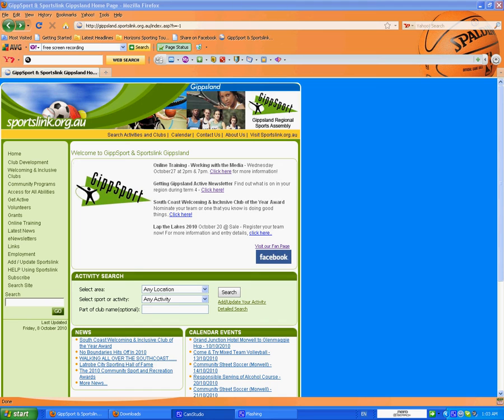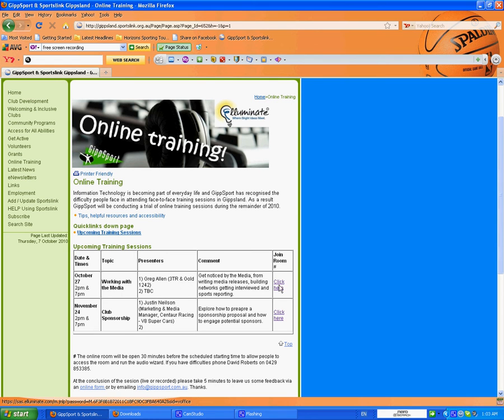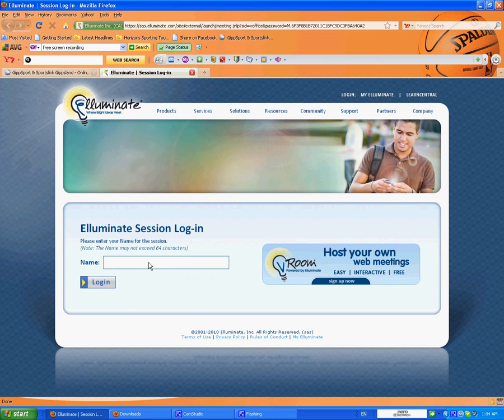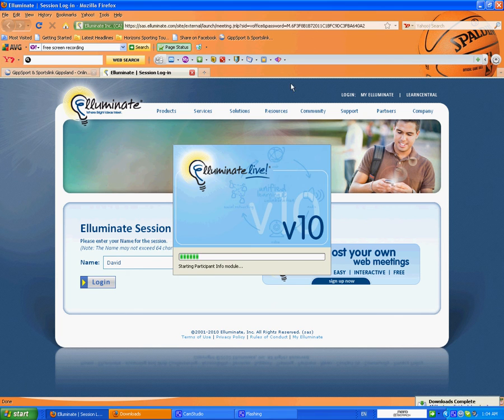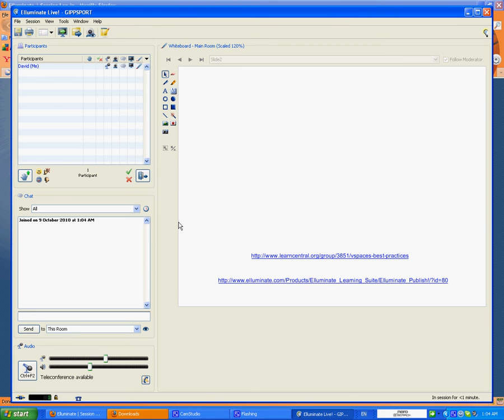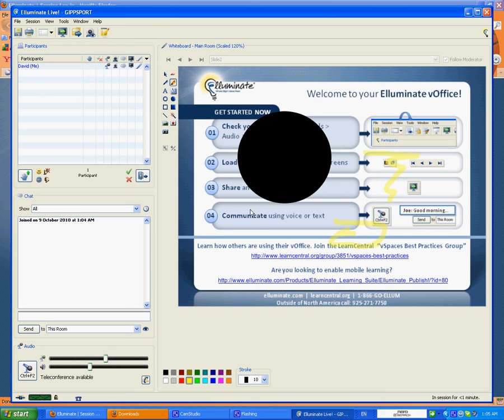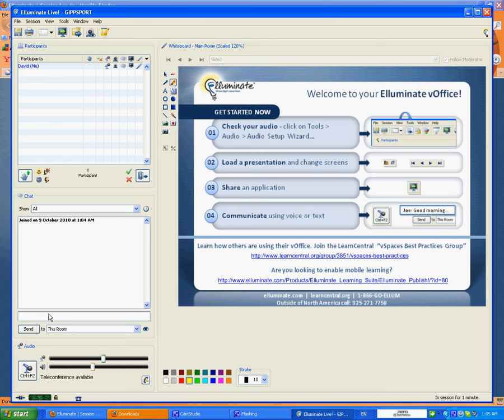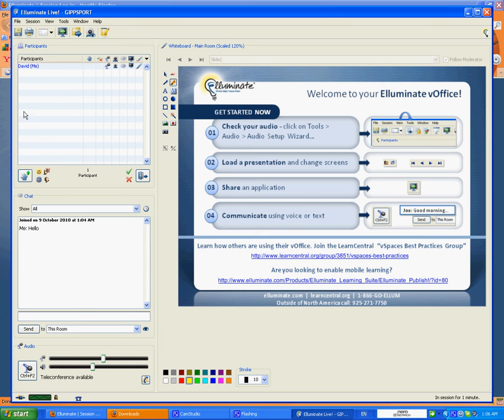GippSport's online training room - Elluminate Live!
A quick guide to GippSport's Online Training Room using Elluminate v10.  GippSport conduct club development training for sporting clubs and volunteers in a range of topics including marketing, sponsorship, risk management, and many other topics.